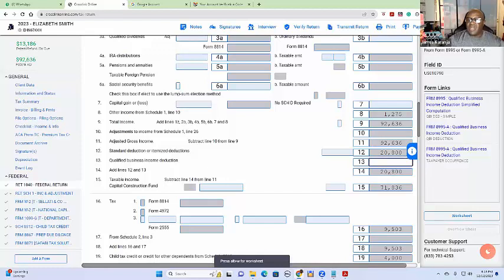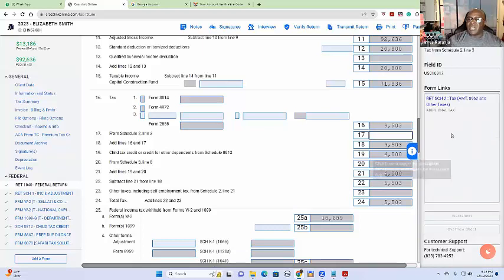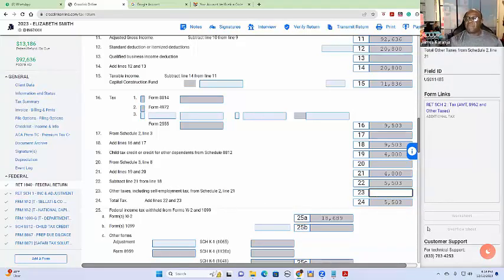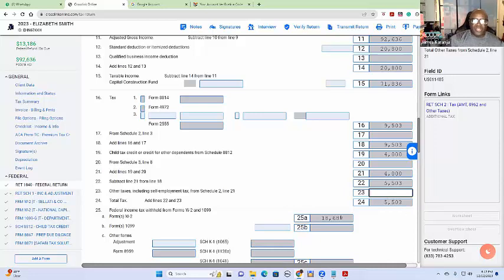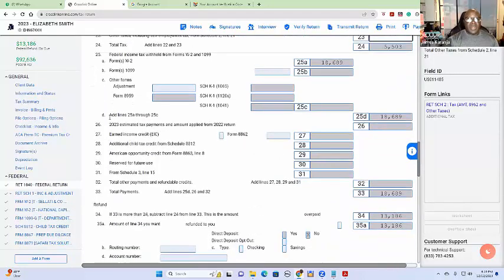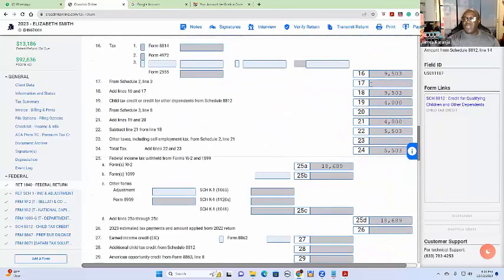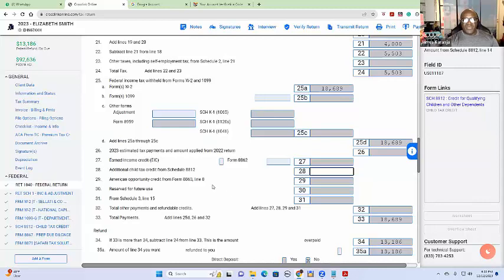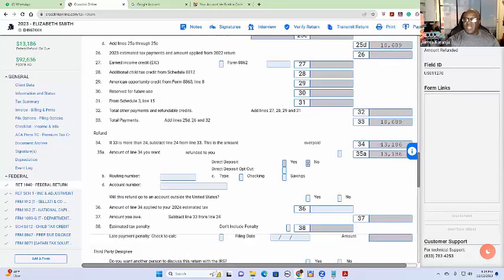26. Head of Household Child Tax Credit Module 4; Part 7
Head of Household Child Tax Credit